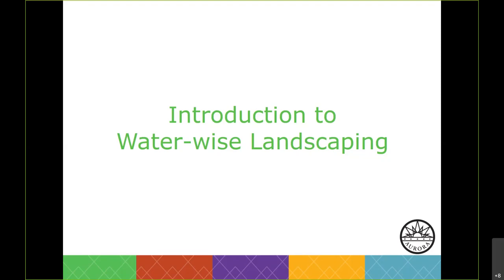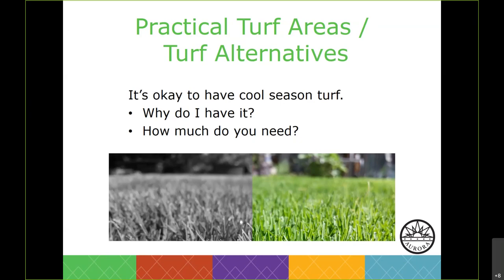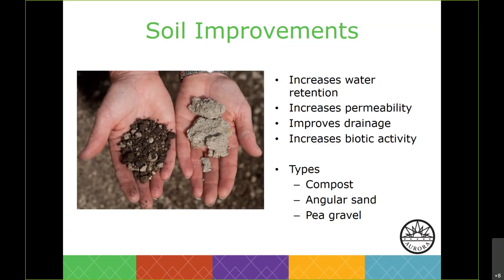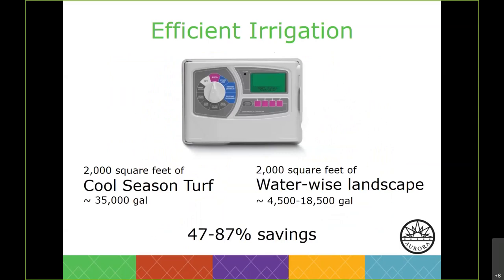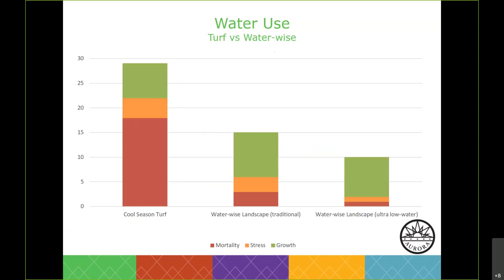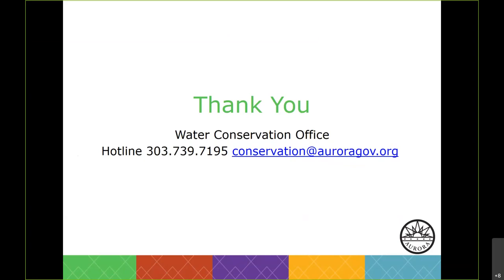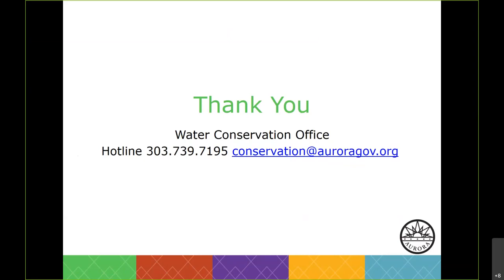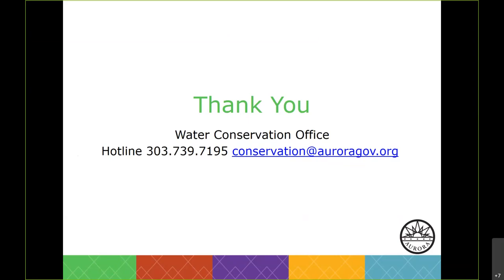Introduction to water-wise landscaping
Are you curious about a low-water landscape, but don't know where to start? Learn how to create new textures, colors and depth in your yard or garden. You'll knock your creativity into gear as we introduce the necessary foundations for creating a beautiful and functional Water-wise landscape.